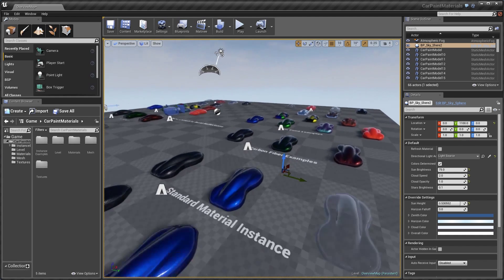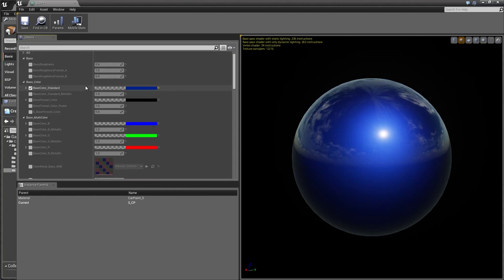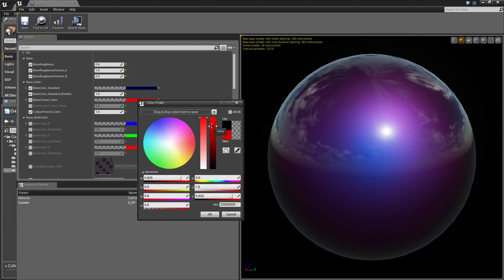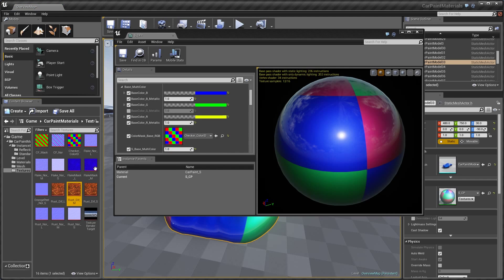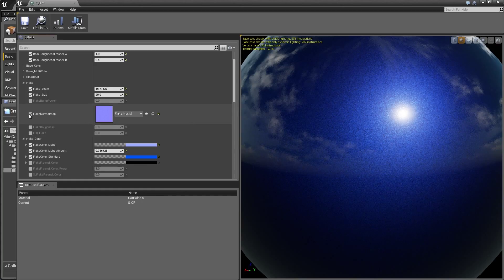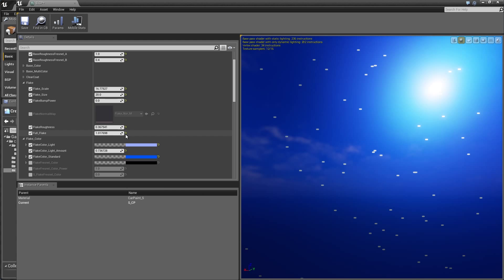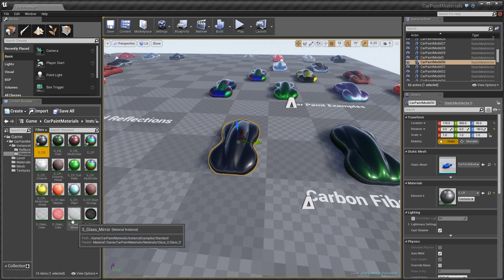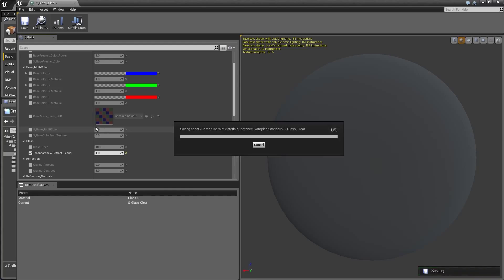Car Paint Material - Tutorial 2: Instance Parameters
In this video I describe the functionality which instance parameters provide.